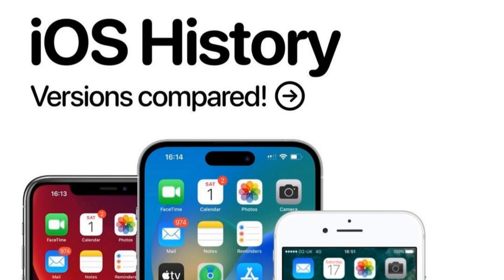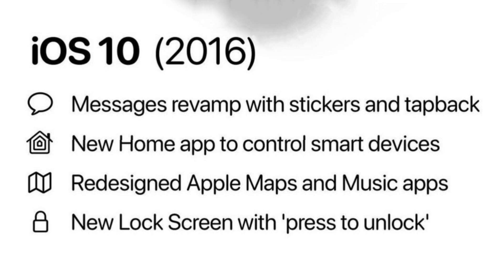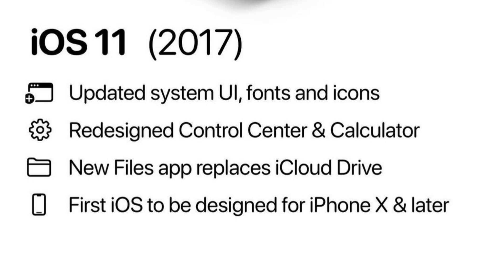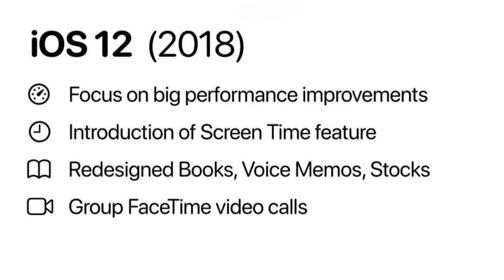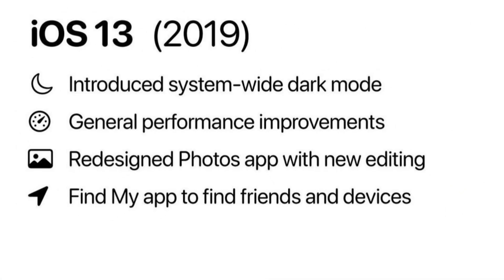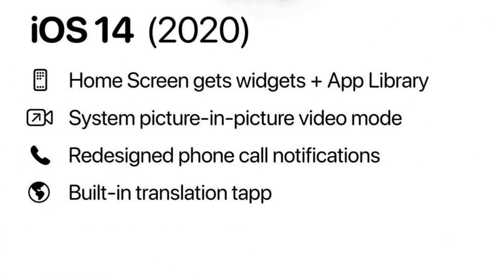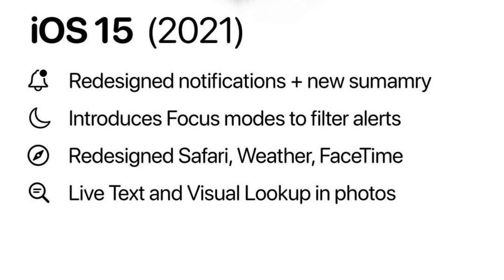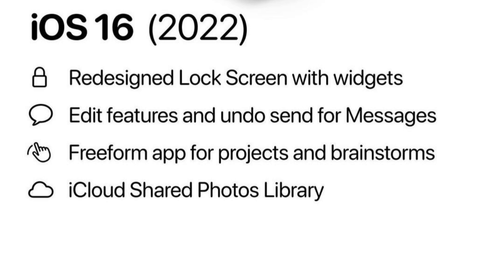IOS History Versions Compared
B Redesigned Lock Screen with widgets
O Edit features and undo send for Messages
Freeform app for projects and brainstorms
O iCloud Shared Photos Library

4 Redesigned notifications + new sumamry
S Introduces Focus modes to filter alerts
@Redesigned Safari, Weather, FaceTime
a Live Text and Visual Lookup in photos

E Home Screen gets widgets + App Library
DN System picture-in-picture video mode
6 Redesigned phone call notifications
3 Built-in translation tapp

S Introduced system-wide dark mode
General performance improvements
Redesigned Photos app with new editing 1 Find My app to find friends and devices

Focus on big performance improvements
Introduction of Screen Time feature
Redesigned Books, Voice Memos, Stocks
O Group FaceTime video calls

5 Updated system UI, fonts and icons+
Redesigned Control Center & Calculator
D New Files app replaces iCloud Drive
First iOS to be designed for iPhone X & later

Messages revamp with stickers and tapback
o New Home app to control smart devices
u Redesigned Apple Maps and Music apps
6 New Lock Screen with 'press to unlock